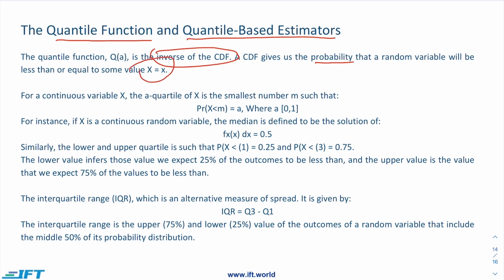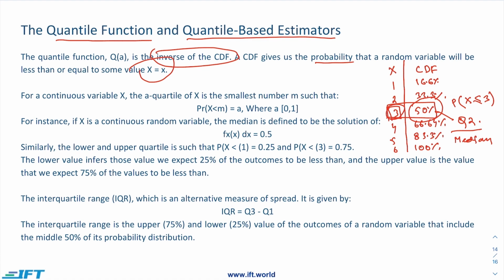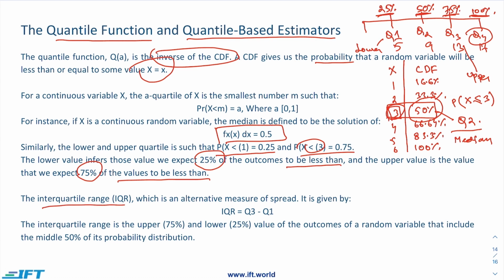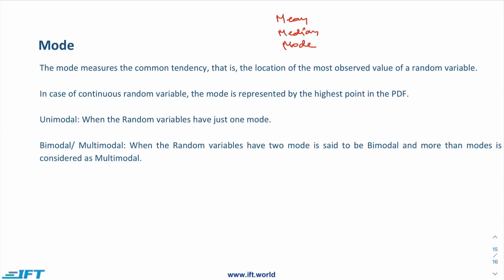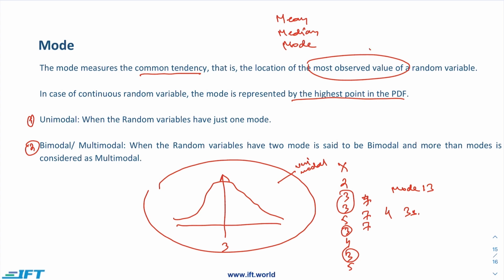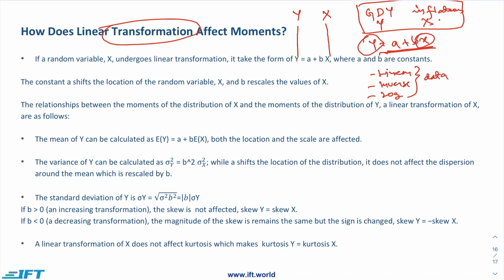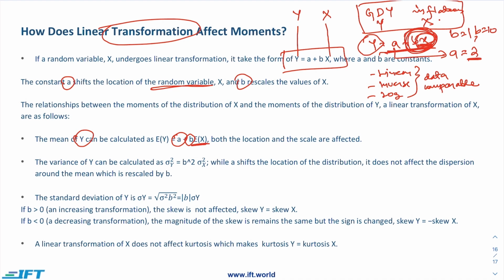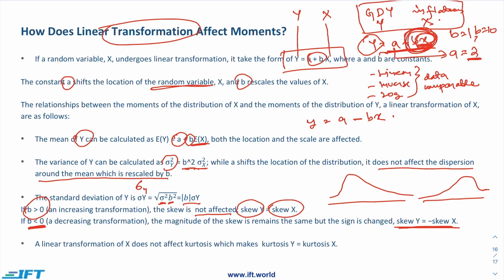FRM Part 1 Book 2 Chapter 2 – Lecture 4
Welcome to IFT's FRM® Exam Prep Series, where we provide FREE high-quality videos to help you excel in your Financial Risk Manager (FRM®) certification journey.

Part 1 Book 2 Chapter 2 Random Variables

IFT is an FRM Exam Approved Prep Provider, known for delivering top-notch study resources that align with the official FRM curriculum.